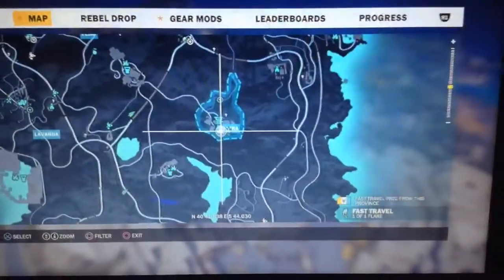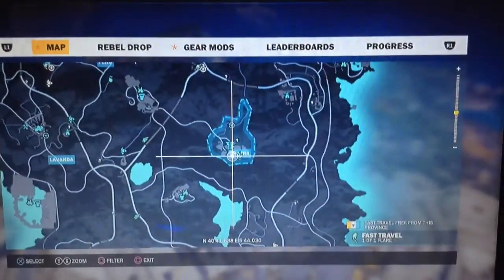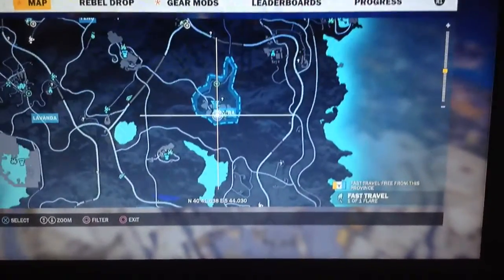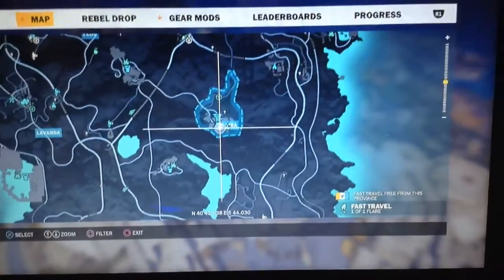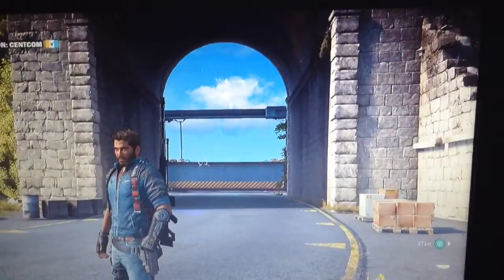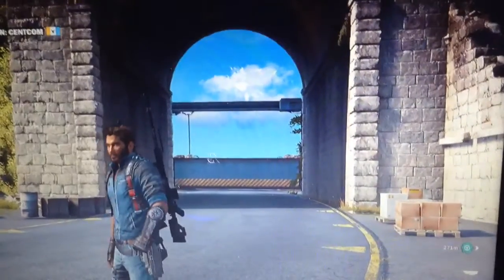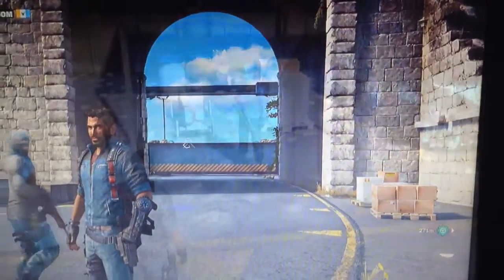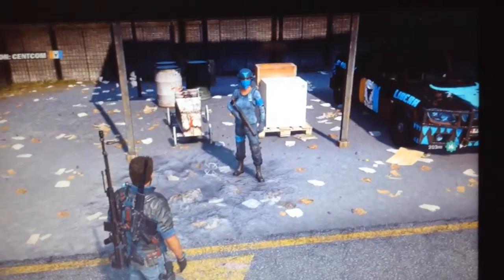Location Of Box Car (Just Cause 3)